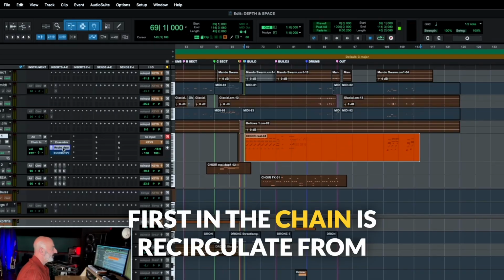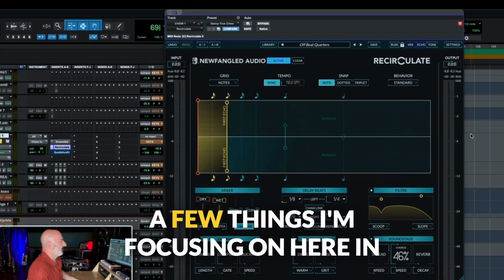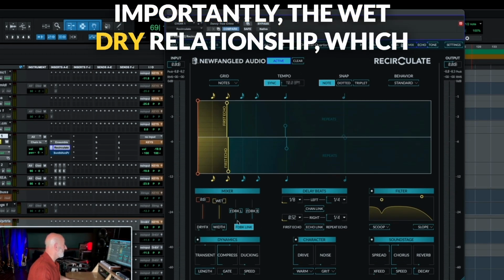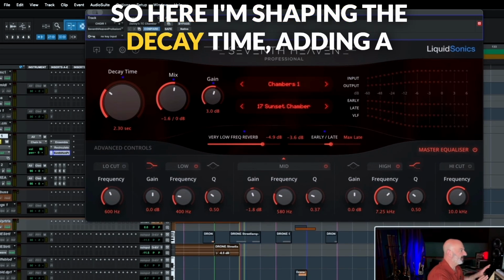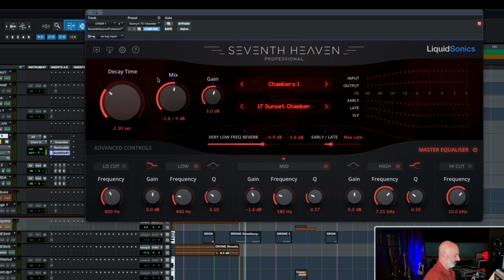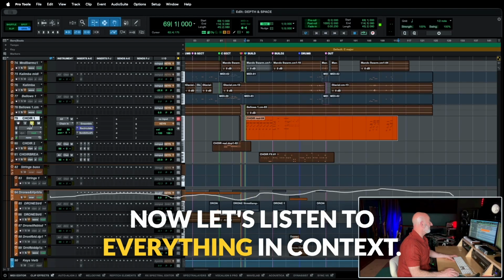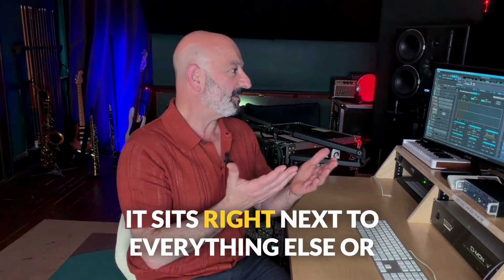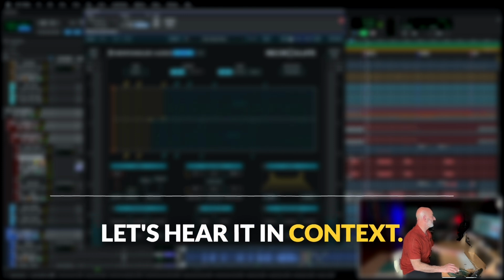Depth and Space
Most mixes don’t sound bad… they just sound flat.

In this video, I show how to create real depth and space using delay, reverb, and a scoring-based workflow that translates directly into modern production.

This isn’t about adding more reverb — it’s about building a front-to-back soundstage using inserts, movement, and intentional balance. I walk through a real example using choir and bass to turn a static mix into something immersive.

• Why most mixes feel 2D (and how to fix it)
• How to use delay to create movement without clutter
• How to shape reverb for depth (not wash)
• Why I use inserts instead of sends
• How to build a mix that feels like a world

🎧 TOOLS USED

• Recirculate (Newfangled Audio)
• Seventh Heaven Professional (LiquidSonics)

🎼 ABOUT

I’m Danny Lapidus — composer, producer, and mixer working in TV/film and modern music production.
This channel breaks down real techniques I use on actual projects.

👇 YOUR MOVE

What’s the hardest part about creating depth in your mixes?